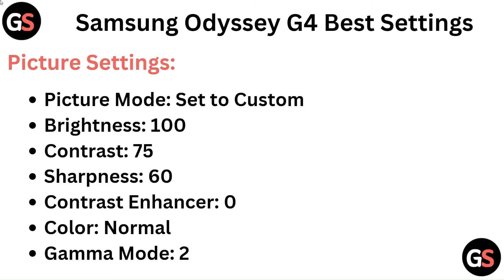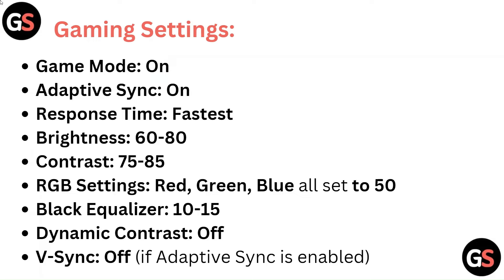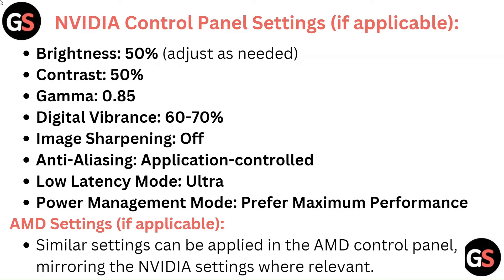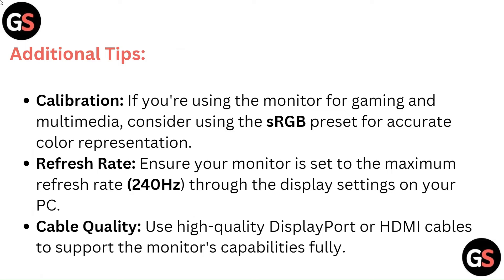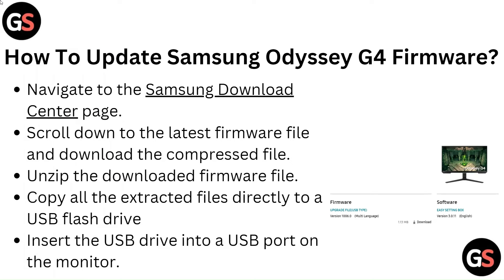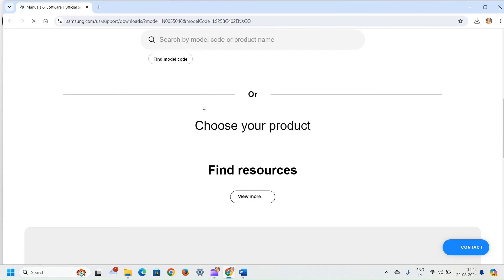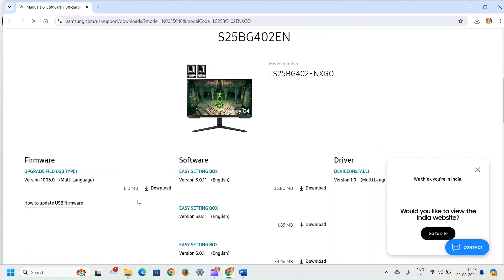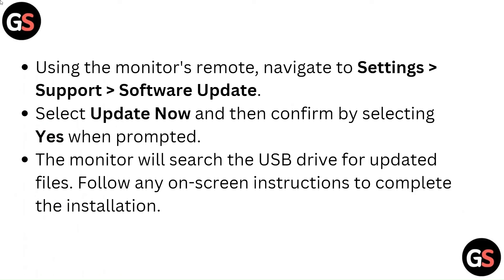Samsung Odyssey G4 Best Settings - Color, Gaming, Calibration, Firmware Update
Welcome to our comprehensive guide on the Samsung Odyssey G4 monitor. In this video, we will delve into the best settings for color accuracy, gaming enhancements, and the latest firmware updates. Whether you are a professional gamer or a casual user, our expert tips will help you achieve the ideal setup for an immersive experience. Tune in to learn how to optimize your monitor for peak performance.

00:12 - Picture Settings
00:28 - Gaming Settings
00:56 - NVIDIA Control Panel Settings (if applicable)
01:29 - AMD Settings (if applicable)
01:41 - Additional Tips
02:10 - How To Update Samsung Odyssey G4 Firmware?